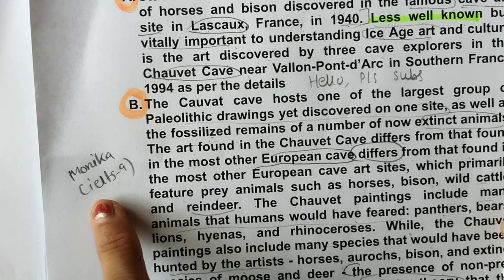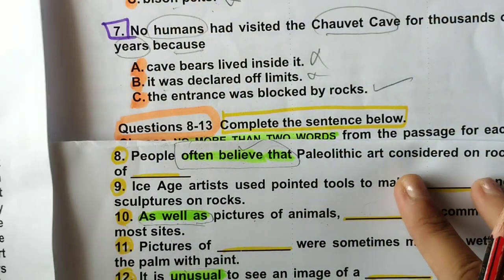IELTS Reading Tips How to get 8 band in Reading | Very Easy method to get 8+ band in IELTS reading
IELTS Reading Tips
How to get 8 band in Reading
 Very Easy method to get 8+ band  in IELTS reading
this YouTube video explains how to get 9 band in IELTS reading
 cave art painting Ielts reading passage
paleolithic cave paintings ielts reading passage
IELTS Reading tips and tricks| 17Aug 2024 ielts exam Reading answers | ielts exam Reading tips
17 aug IELTS exam Reading answers
17 aug I2024 ELTS exam Reading and listening answers
parents involvement in children ielts reading passage with explanation in English
parents and children IELTS reading passage with explanation in English
parenting IELTS reading passage